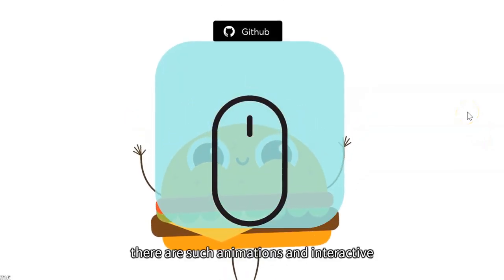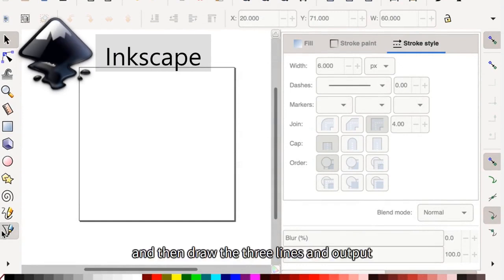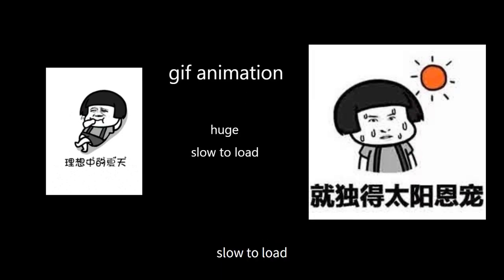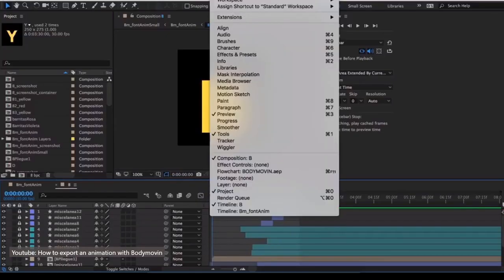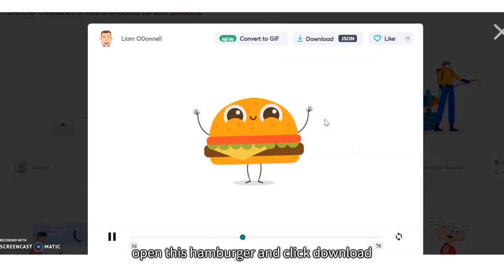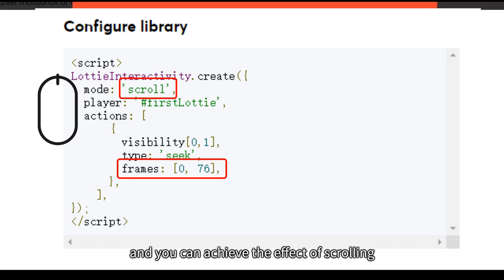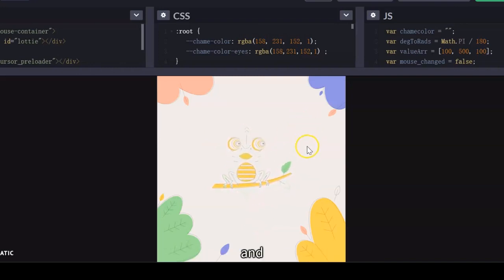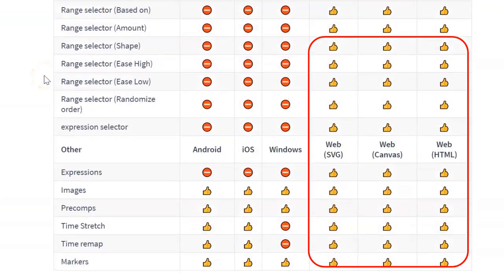How to convert After Effect animation to Web animation